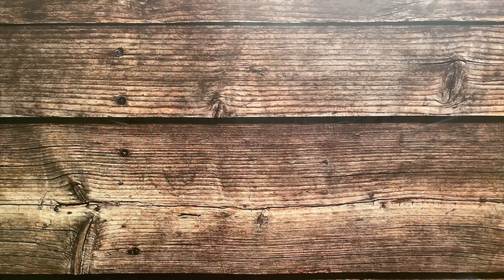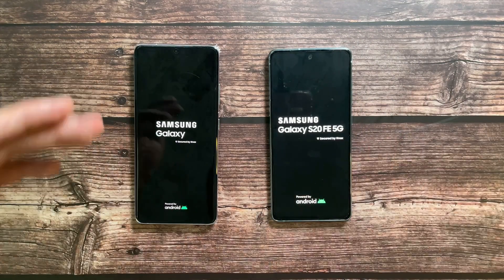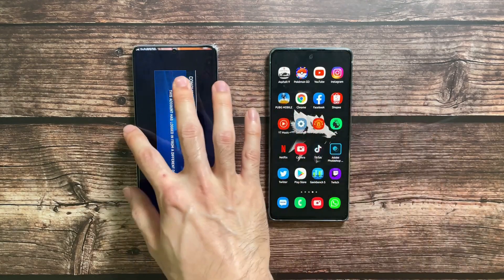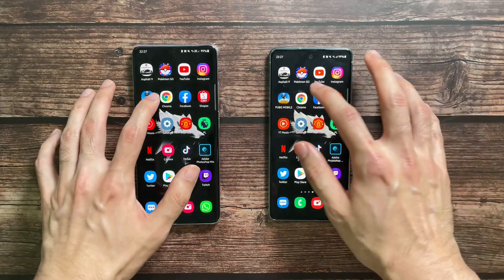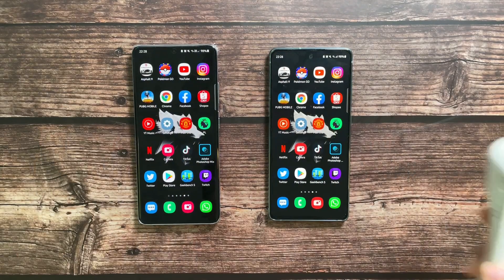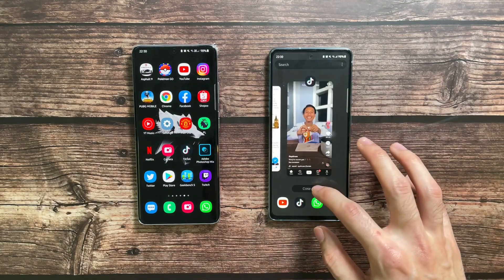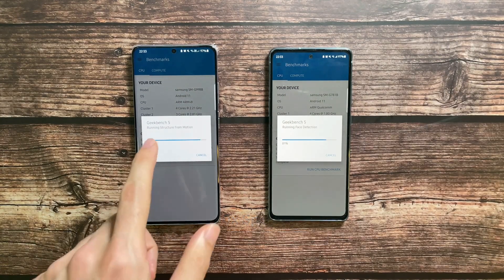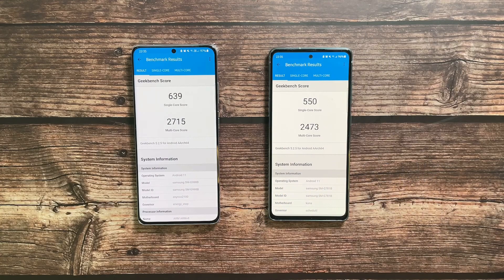Samsung S21 Ultra VS S20 FE |Exynos 2100 VS Snapdragon 865! Speed, RAM, Temperature, Geekbench Test!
Samsung Galaxy S20 FE 5G VS Galaxy S21 Ultra Performance, Speed,Temperature, Battery, Benchmark Test!
Snapdragon 865 VS Exynos 2100!

So let's see if there's how well the S21 Ultra's Exynos 2100 competes with the Snapdragon 865 on the S20 FE 5G! We'll be checking the speed, RAM, Temperature, Battery, and Benchmark scores!

00:00 INTRODUCTION
00:45 TEMPERATURE CHECK
02:00 TEMPERATURE CHECK
02:12 SPEED TEST
04:17 TEMPERATURE CHECK
05:37 TEMPERATURE CHECK
05:49 RAM TEST
06:35 TEMPERATURE CHECK
06:50 BENCHMARK TEST
07:00 TEMPERATURE CHECK
08:00 TEMPERATURE CHECK
08:29 BENCHMARK SCORES
08:45 CONCLUSION